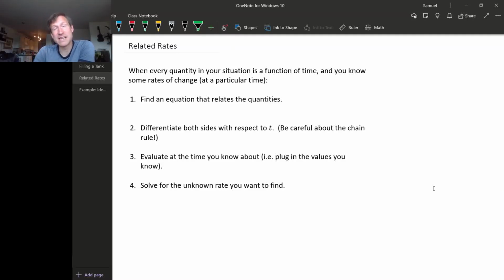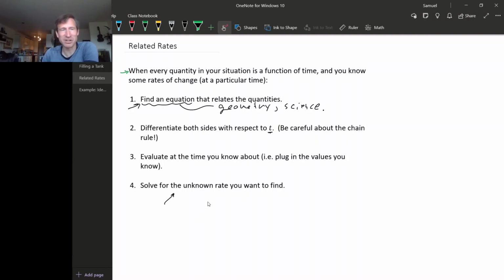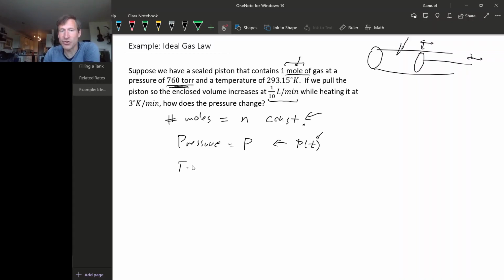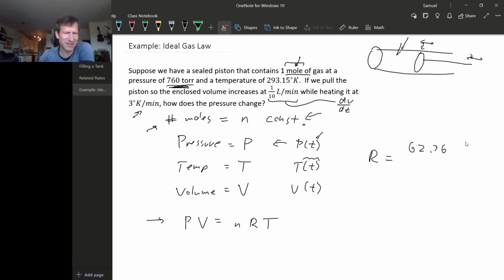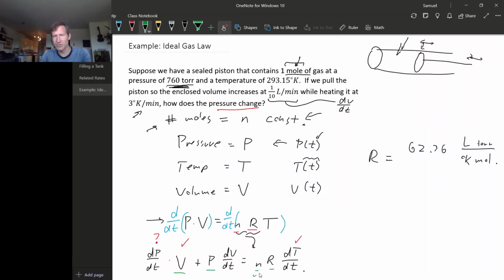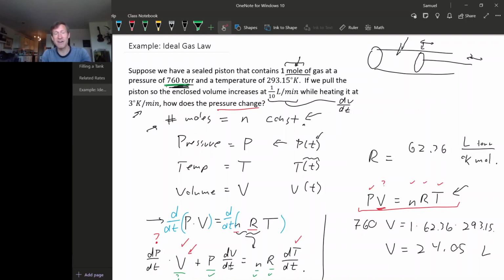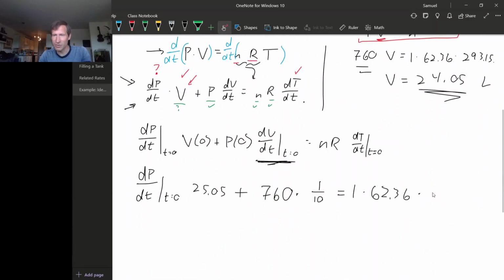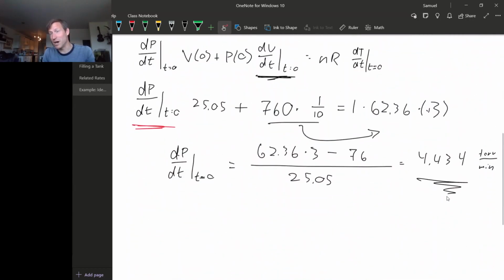4.1 2 - Ideal Gas Law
WARNING!  At 10:28, I mis-copy the volume.  It should be 24.05!